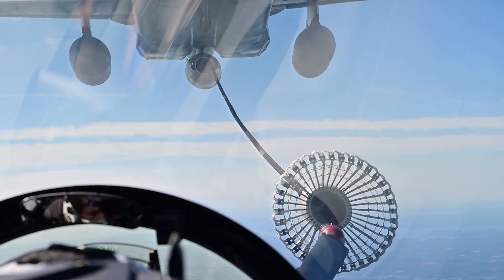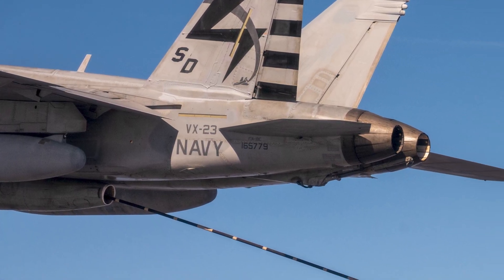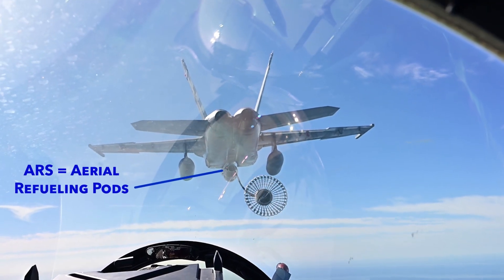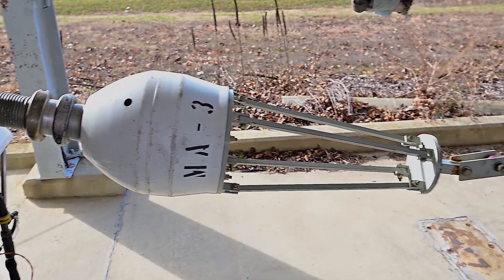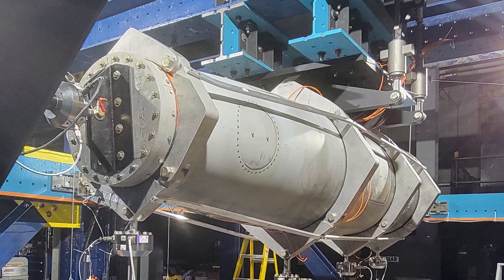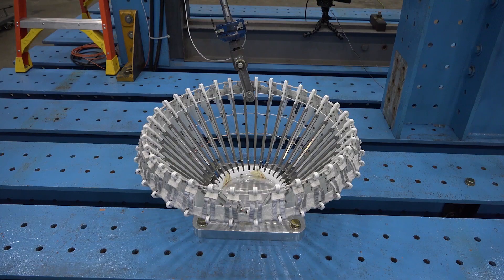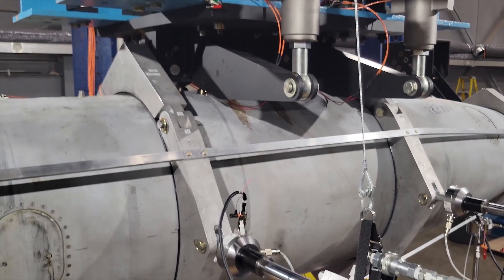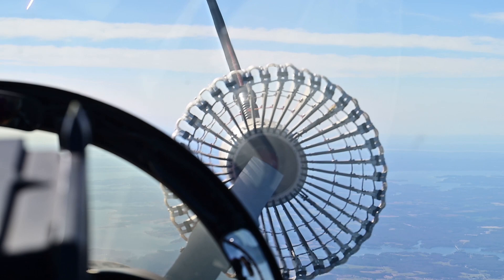Extending the Lifespan of NAWCAD Fuel Pods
They help Naval Aviators "gas up" in the sky. See how crews are working to extend the lifespan of the fuel pods for many years to come.